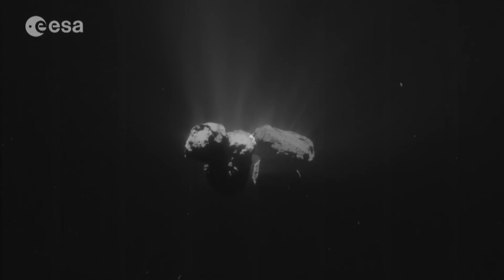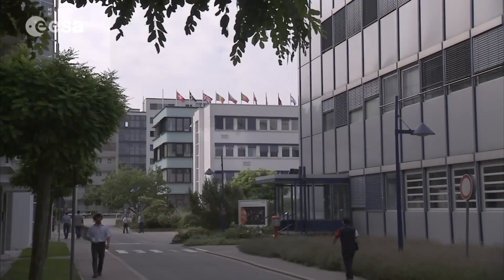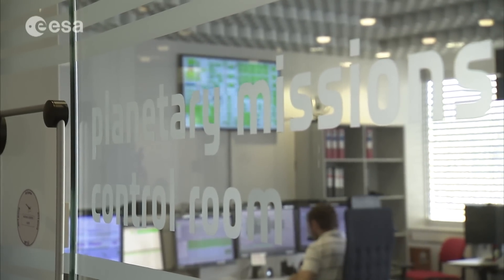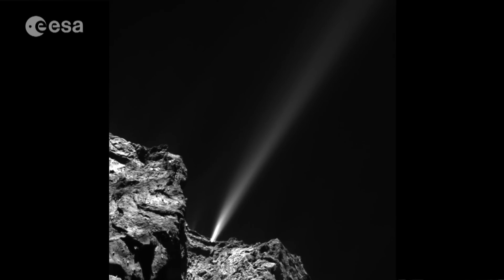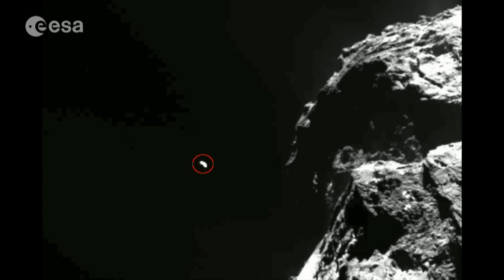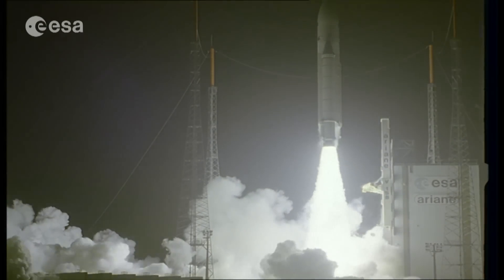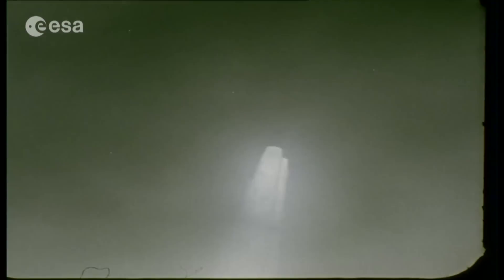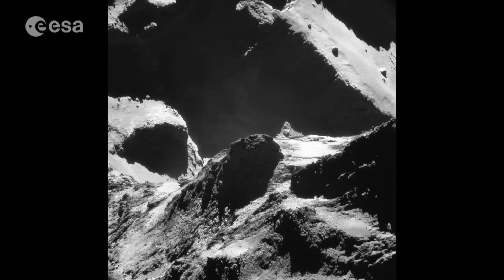Watch Out. Rosetta Probe! Comet 67P Spewing Chunks! (of Ice) | Video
ESA’s Rosetta probe is keeping a sharp eye on comet 67P/Churyumov-Gerasimenko during its perihelion (closest approach to the Sun and peak activity time). The flying ice mountain’s structural integrity is most compromised now, fragmenting and blowing prominent dust jets.

Credit: ESA